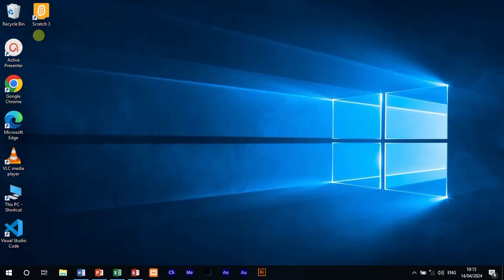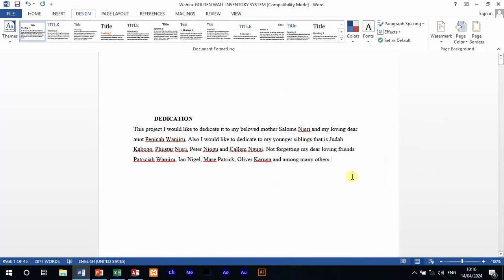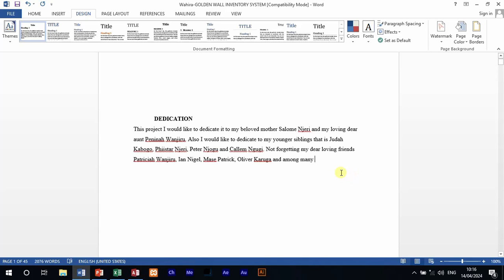Computer Tips No. 6: How to accelerate the Backspace key on your keyboard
In this video I will demonstrate how you can save your time by maximising the backspace key on your keyboard